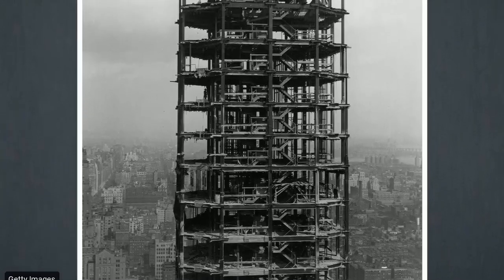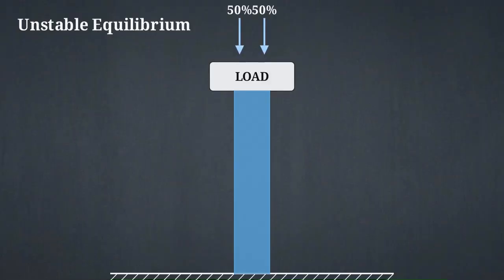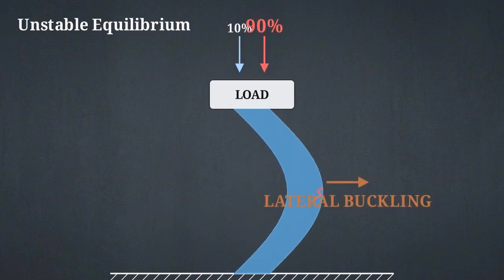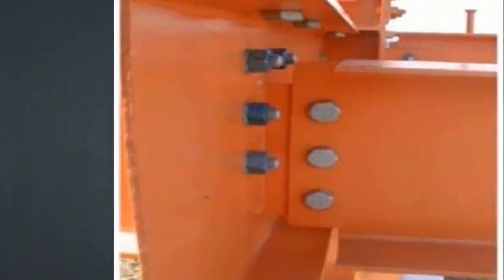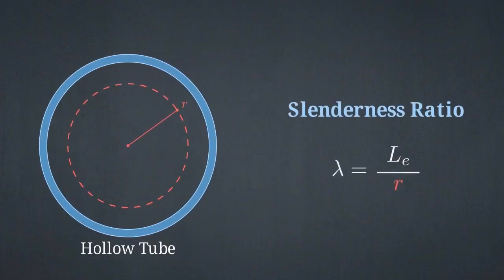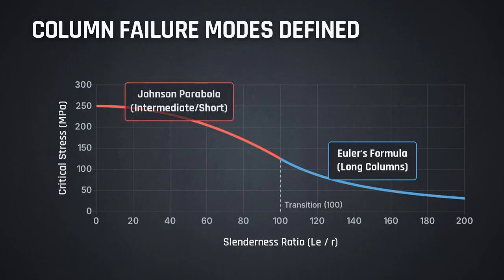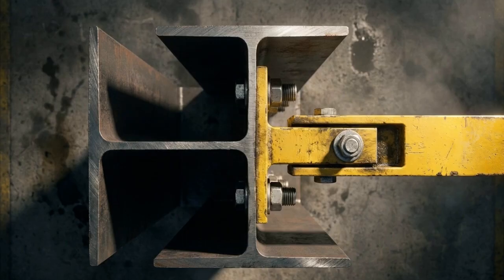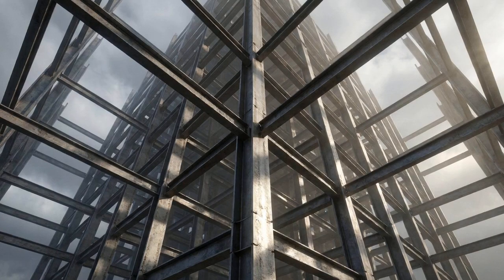Column Buckling Series : The Anatomy of Instabil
The anatomy of instability. A column can hold a load perfectly fine, until one small shift changes everything. This is what instability actually looks like inside a structure, and why it’s the real enemy, not weakness.